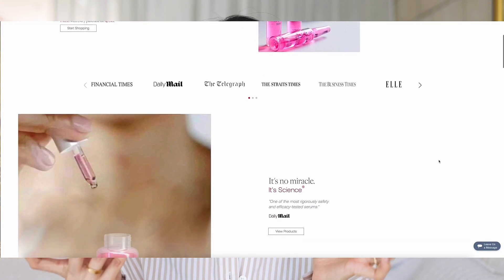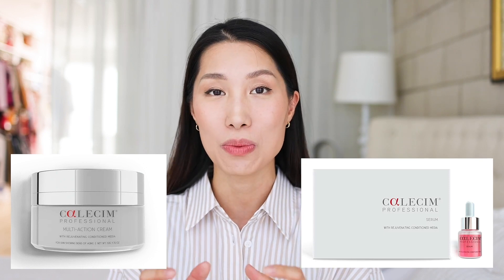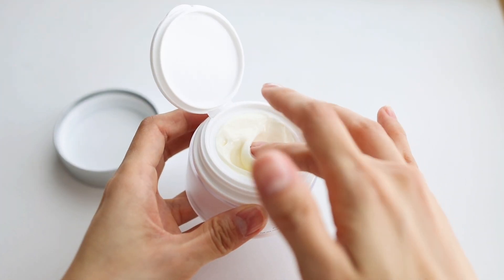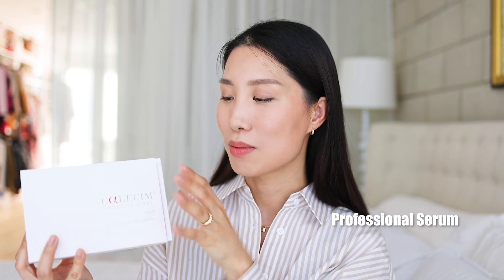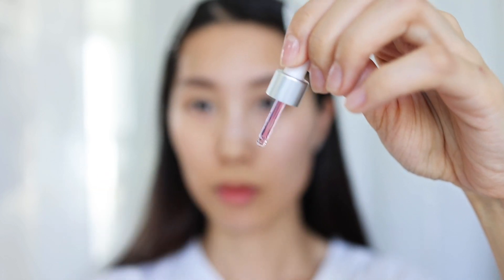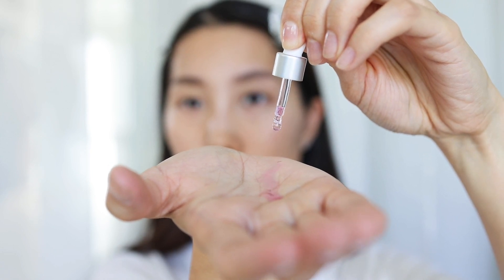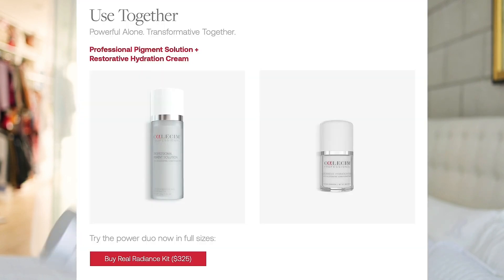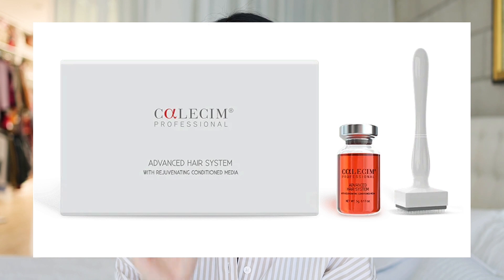how to increase skin cell turnover for younger skin | Chris Han